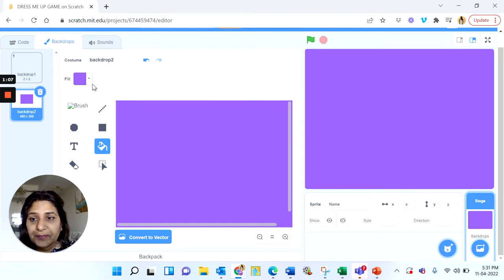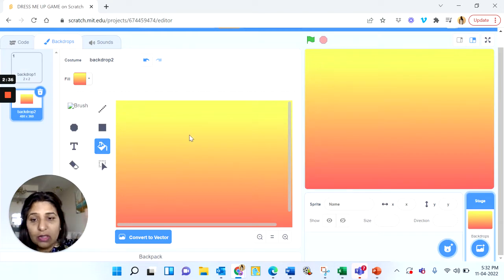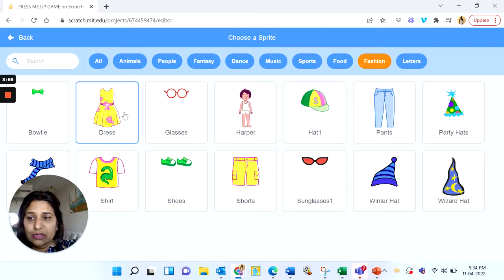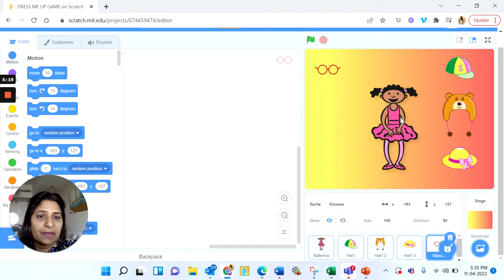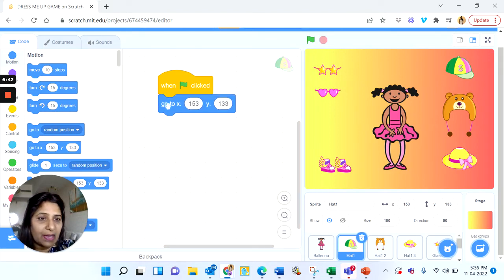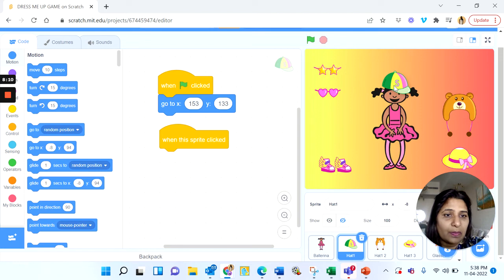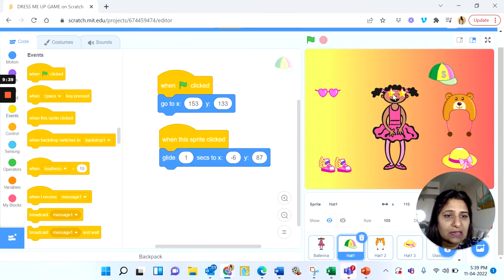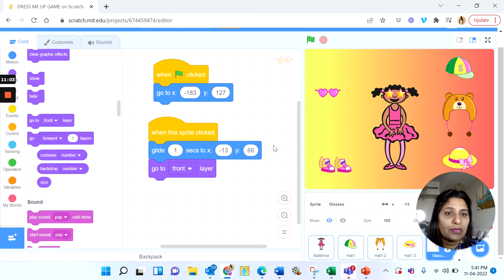Dress me up game Part 1 - Glide command in Scratch programming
To create a new Scratch project, visit website scratch.mit.edu